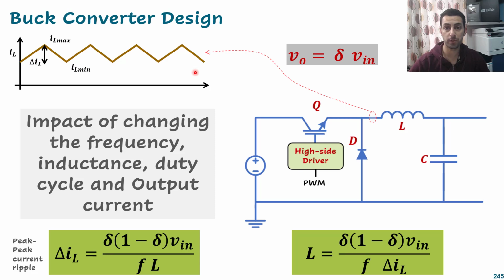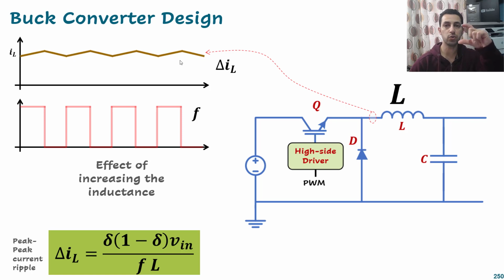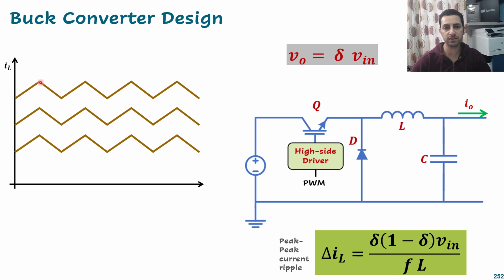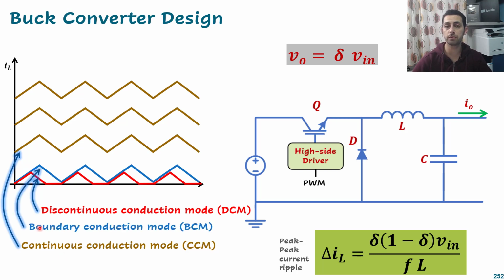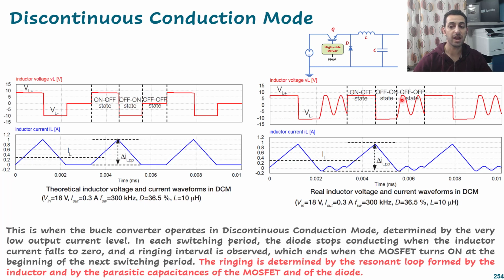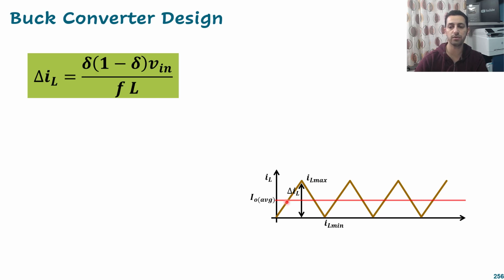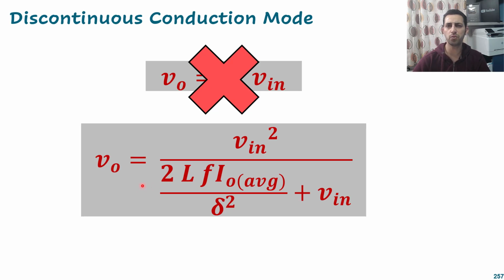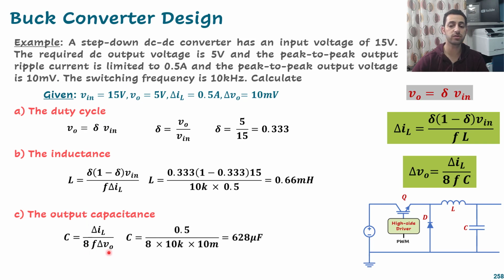31 Buck Converter Design | Power Electronics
thermal management,thermal,power electronics,switching losses,ltspice, walid issa, power diodes, buck converter design consideration
power electronics,walid issa,power elecronics fundamentals,buck converter,analysis,design,katkimshow,bob trenwith,erikson,gate,matrin ordonez,linkedin,with Dr. K